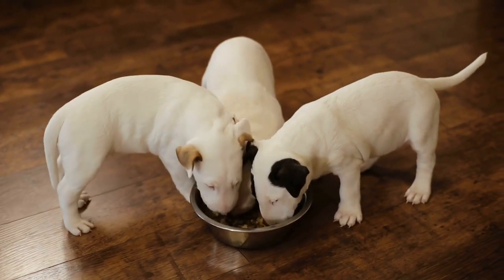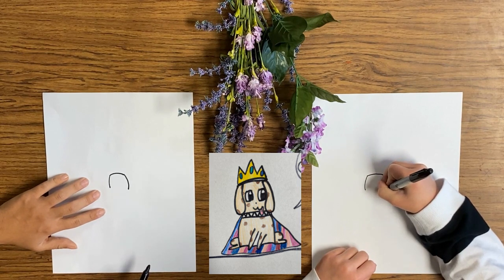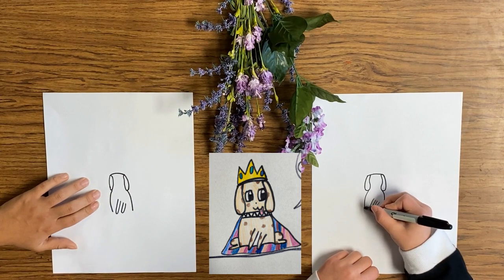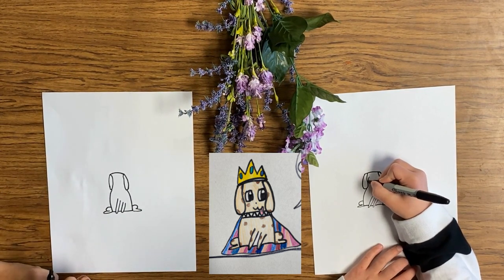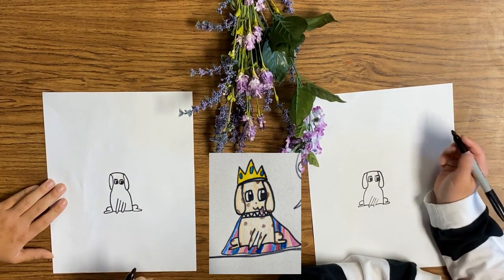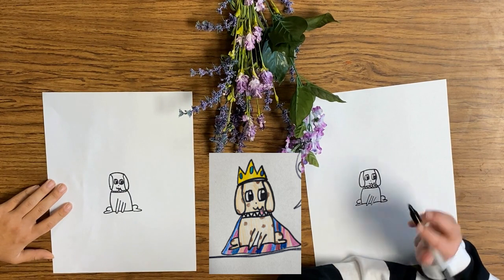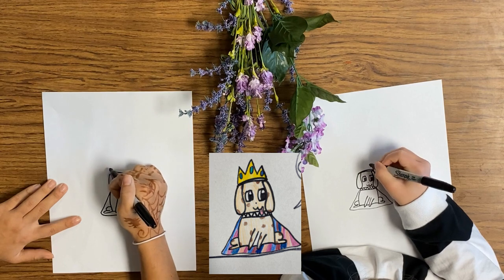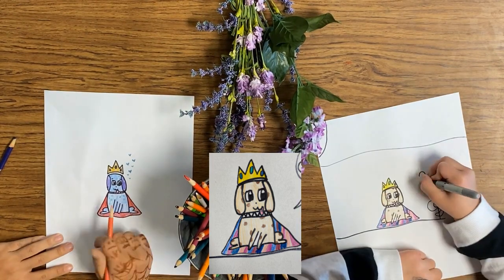How to Draw a Puppy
Watch Thea and Ms. Jain draw a puppy!